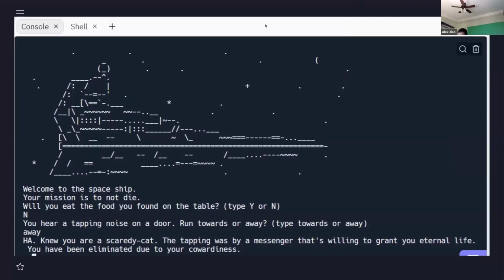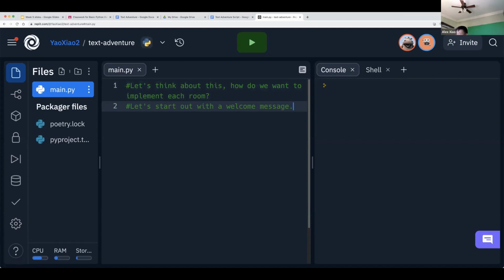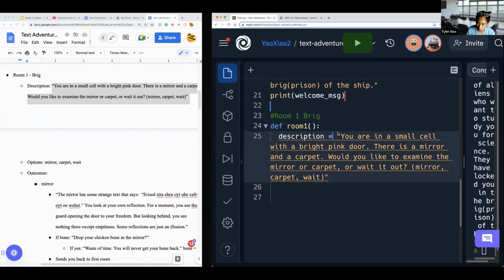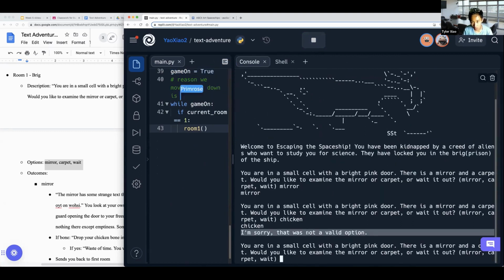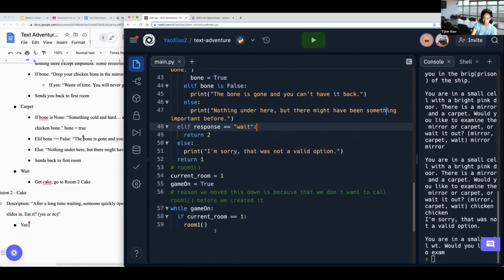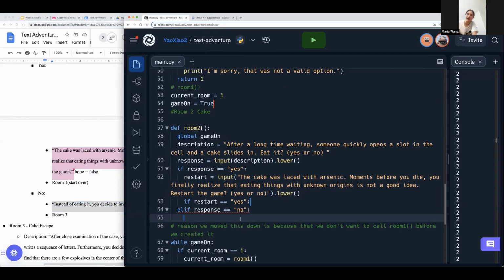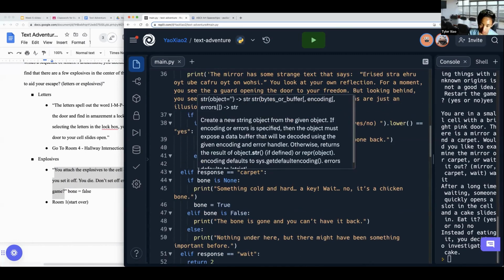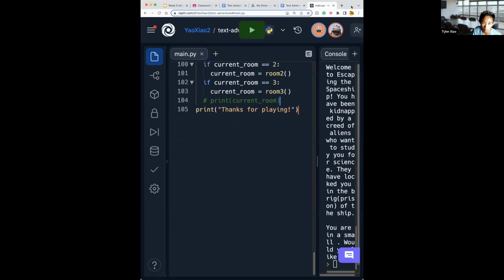Text Adventure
Basic Python Game Development Class Overview
Week 1: Data Types & Logic
Week 2: Data Structures
Week 3: Functions & Loops
Week 4: Tip Calculator
Week 5: Text Adventure
Week 6: Hangman